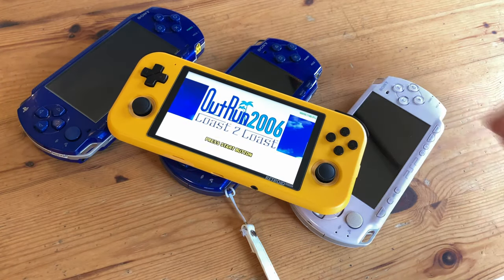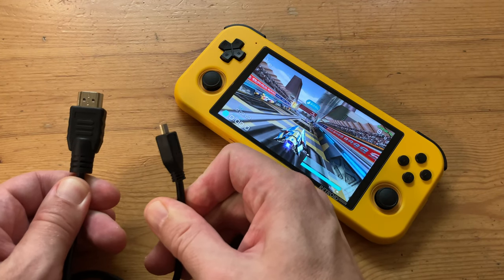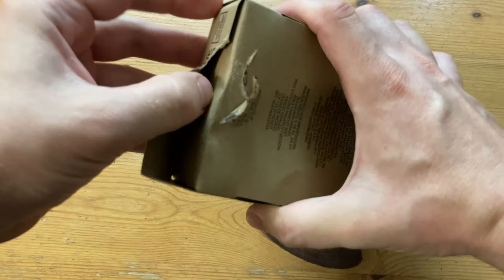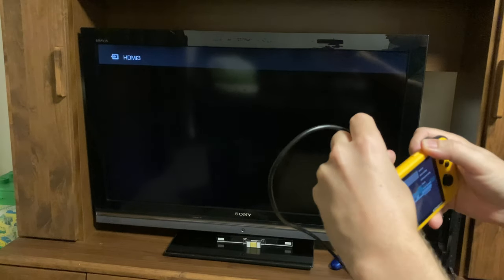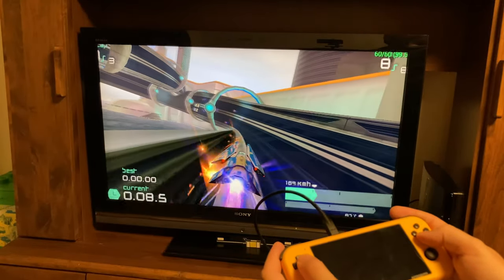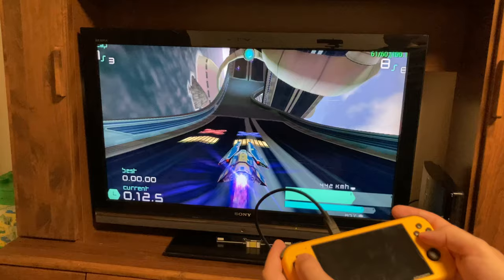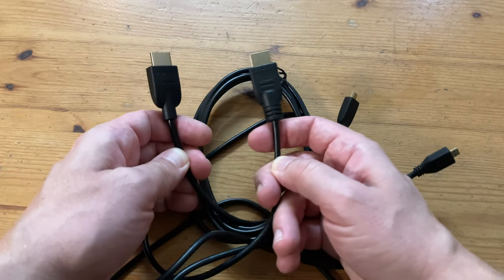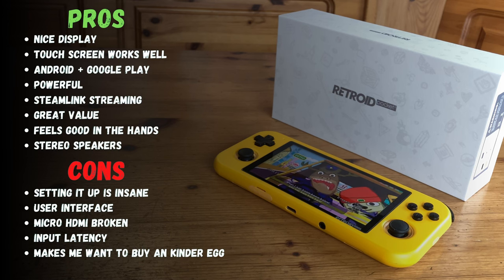Retroid Pocket 3 - How to Fix HDMI Video Output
Here's a quick video on fixing the HDMI video output on the Retroid Pocket 3.
The answer is so simple it makes us look like absolute amateurs.